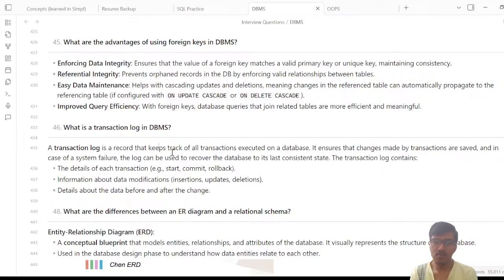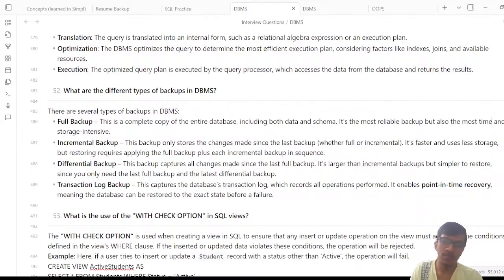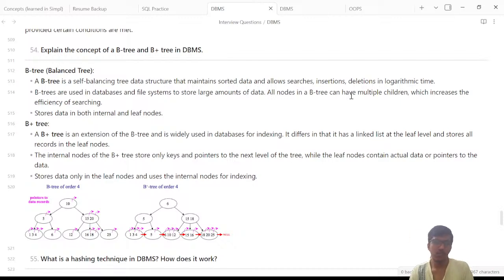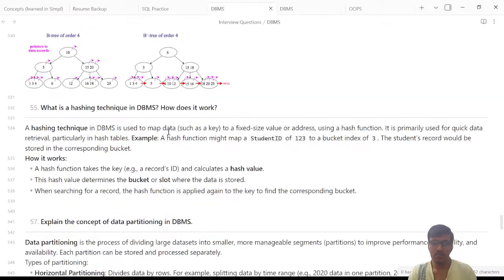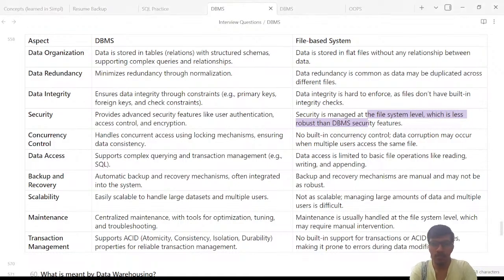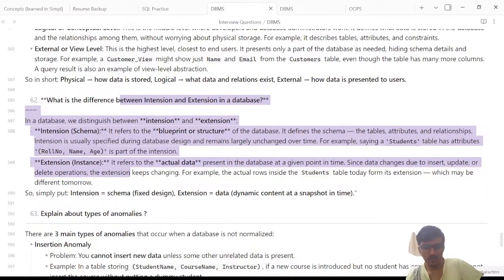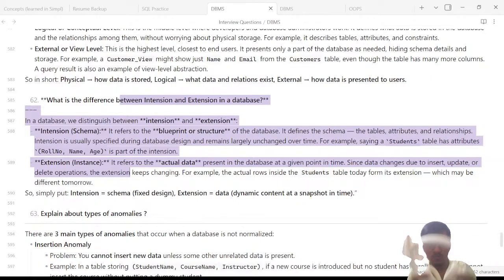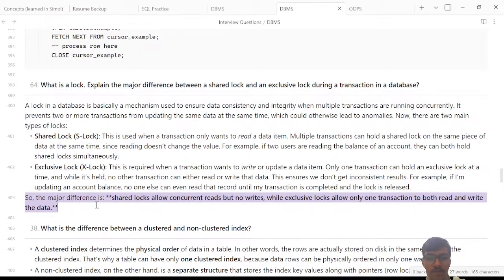Study with me (dbms and more)